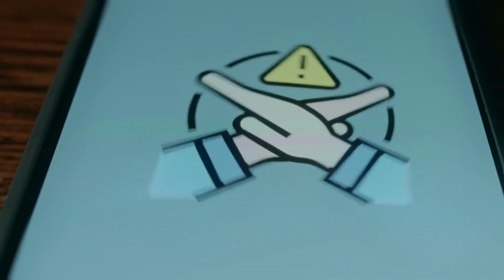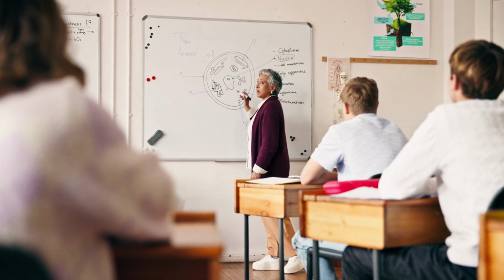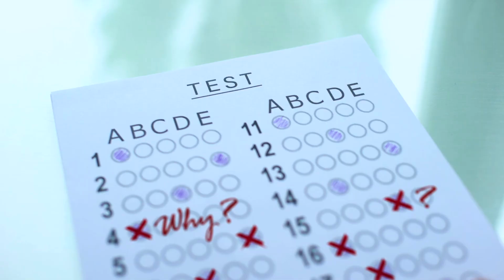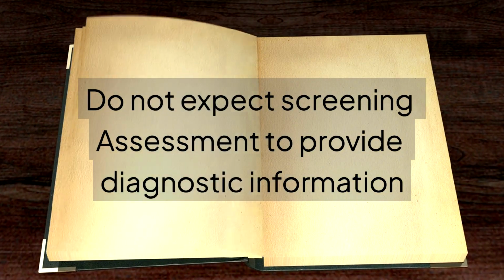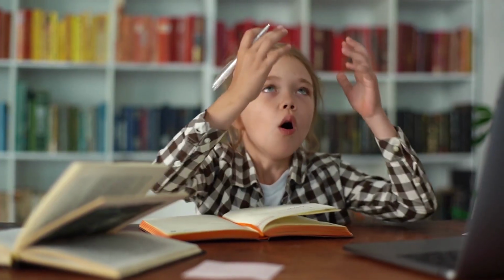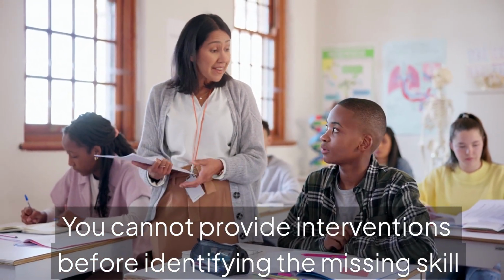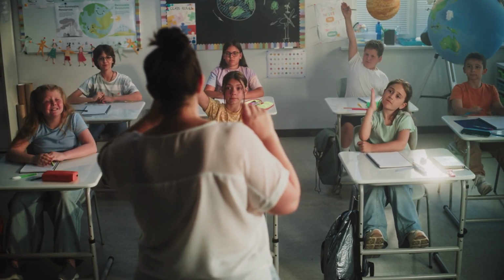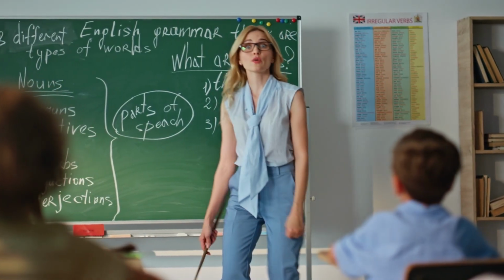EP 3: Screening vs. Diagnostic Assessments Explained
Have you ever wondered why some students continue to struggle even after receiving intervention?

The answer may lie in the assessments we choose.

In Episode 3 of our Assessment & Data-Based Decision-Making series, we explore one of the most misunderstood topics in literacy education: the difference between screening and diagnostic assessments.

While screening assessments help us identify students who may be at risk, diagnostic assessments help us uncover the "why" behind their struggles. Understanding the distinction between the two is essential for making informed instructional decisions and providing targeted support.

In this video, you'll learn:

What screening assessments are and when to use them
What diagnostic assessments are and why they matter
The key differences between screening and diagnostic assessments
Common mistakes educators make when interpreting assessment data
How to use the Diagnostic Reading Assessment Plan (DRAP)
Why intervention should never begin without understanding the underlying skill deficit
How to think like a literacy coach when analyzing student data

We'll also walk through a classroom scenario to demonstrate how one student's Oral Reading Fluency (ORF) score led to a deeper investigation and ultimately, more effective instruction.

Remember:

Screening identifies.

Diagnostic explains.

Whether you're a classroom teacher, interventionist, literacy specialist, or aspiring literacy coach, this episode will equip you with practical strategies for using assessment data to better support your students.